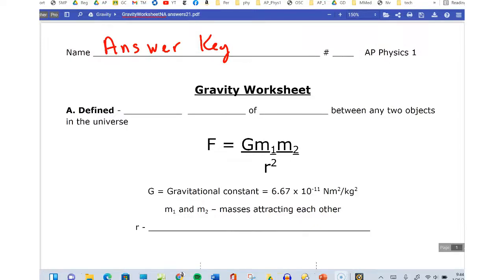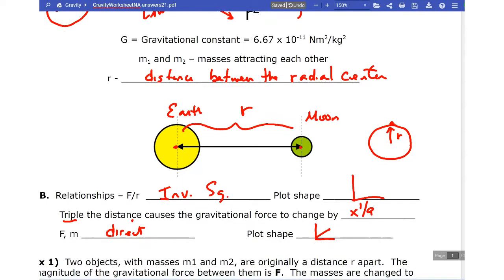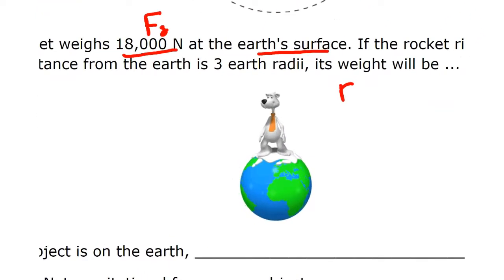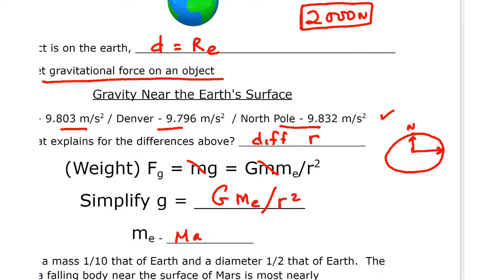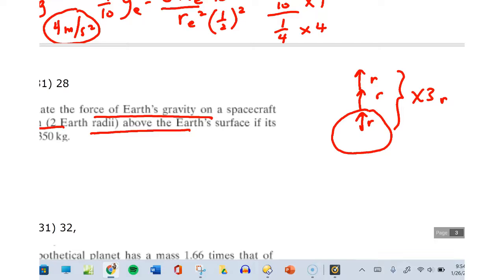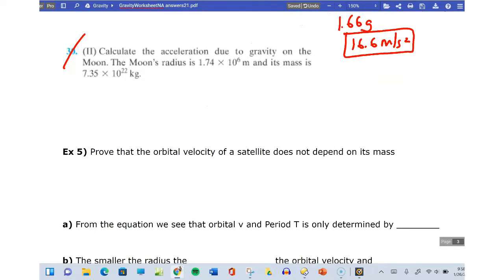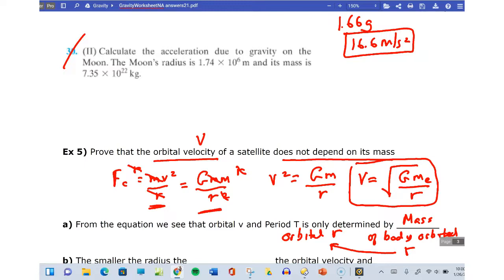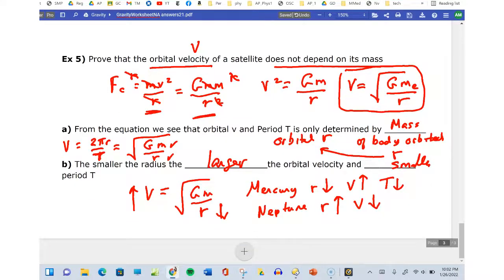Gravity Worksheet Answers